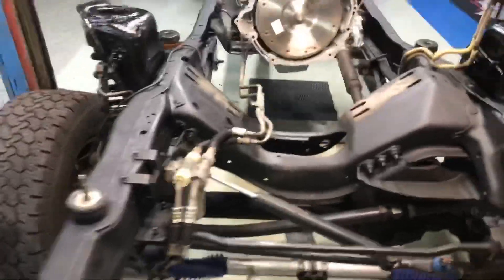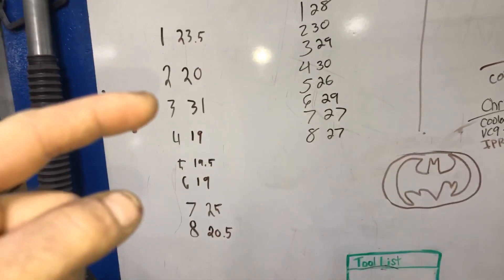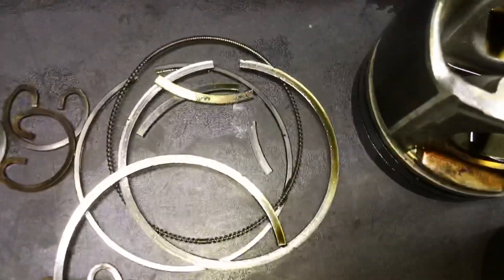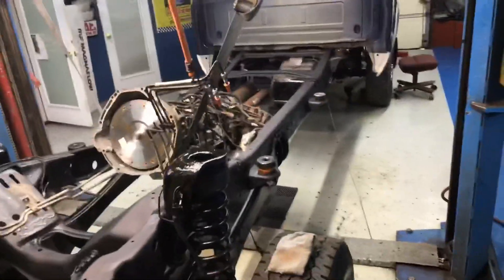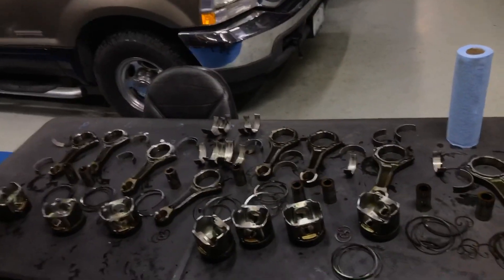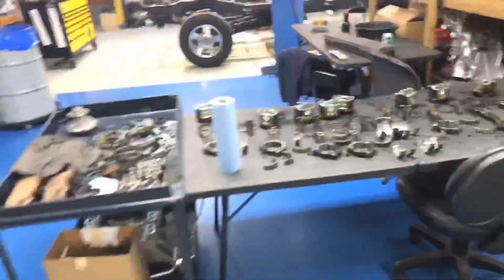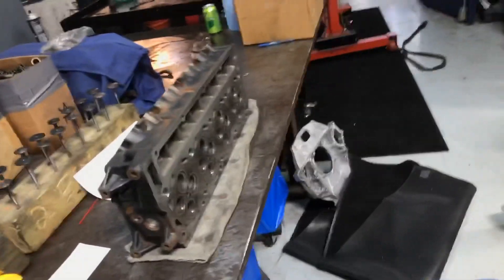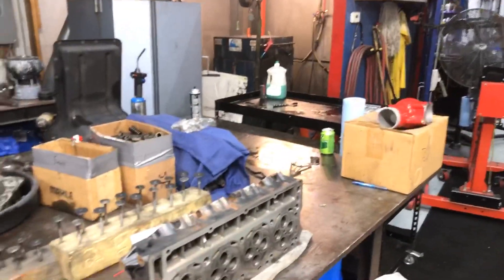Chris vid 5 disassembled VERY EXPENSIVE 6.0 Build